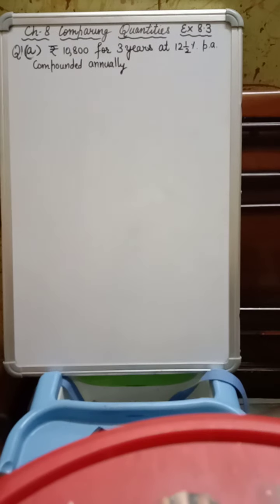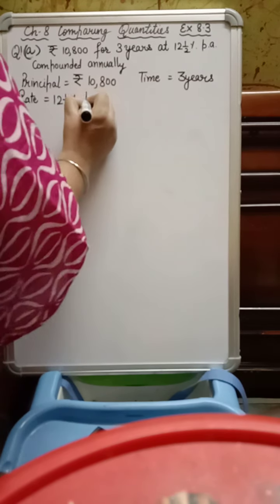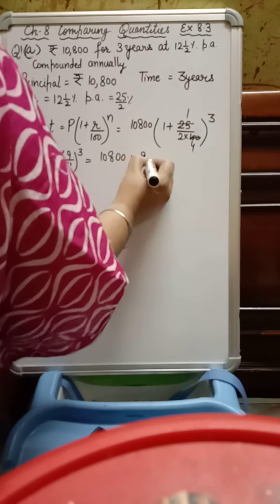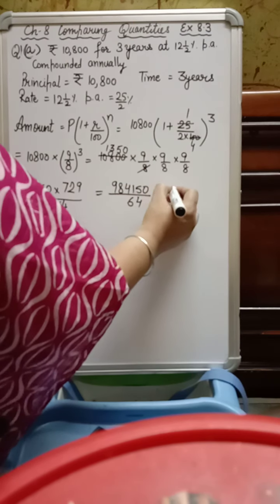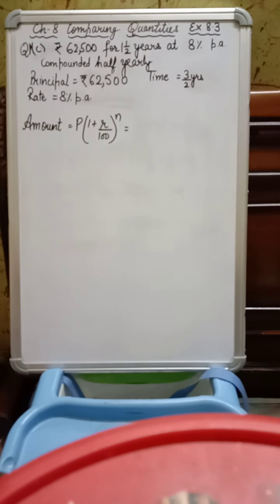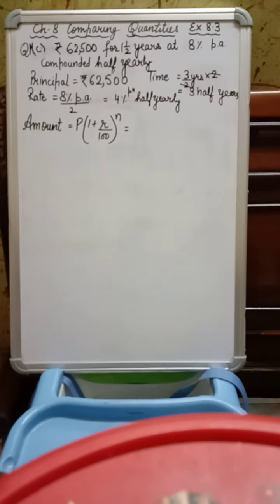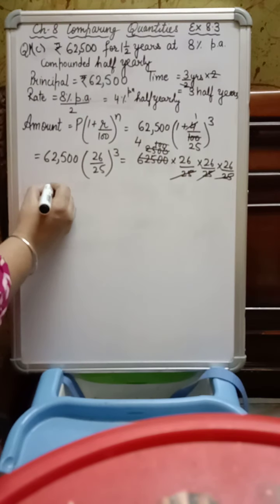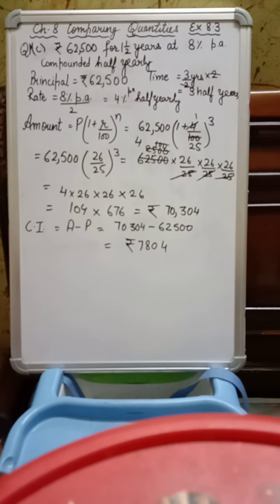VIII Maths Ch-8 Comparing Quantities video 2